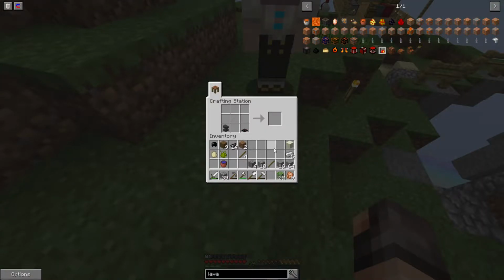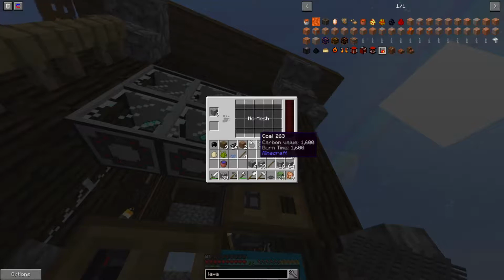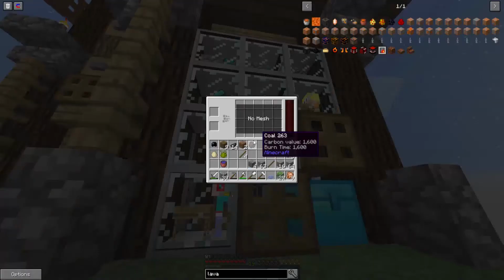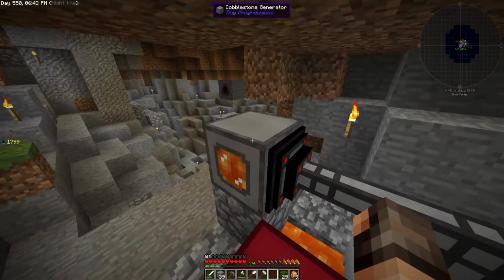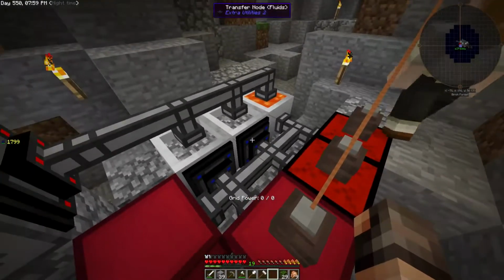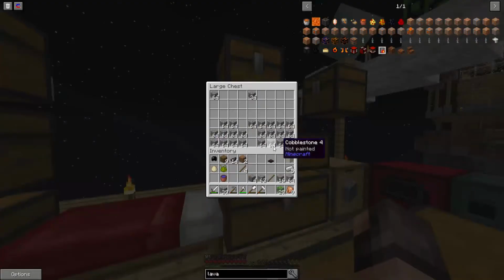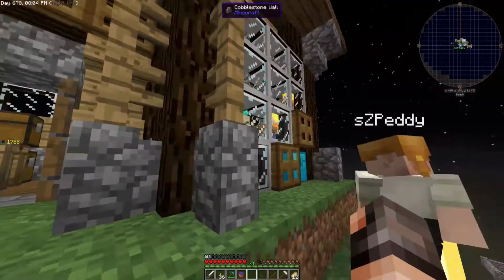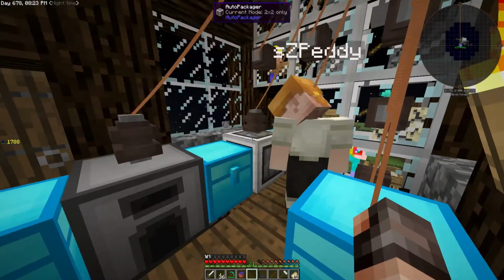Steampunk Sky Factory 3 (with sZPeddy) - 006 - Auto Sieving and Hammering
It's skyblock like you've never seen it before! High tech mods and  full automation! Sky Factory starts the player in the void with nothing but a tree and a *single* piece of dirt between you and certain death! Version 3 adds a variety of new mods to the pack and gives the player much more choice than ever before.

Join me and my good friend sZpeddy as we automate our hammering and sieving, plus we make a small mob farm to get ourselves an enderperl